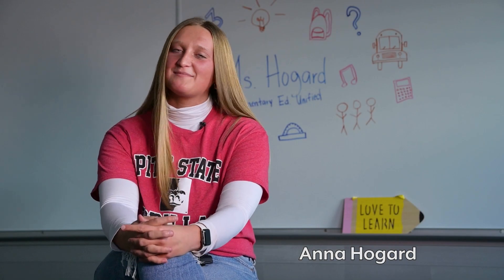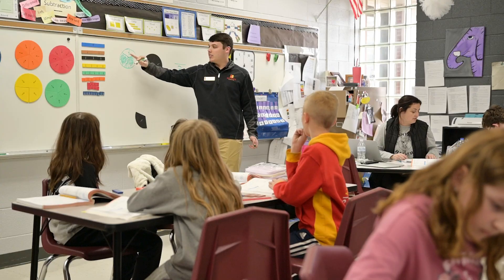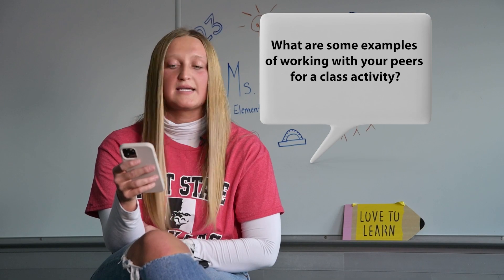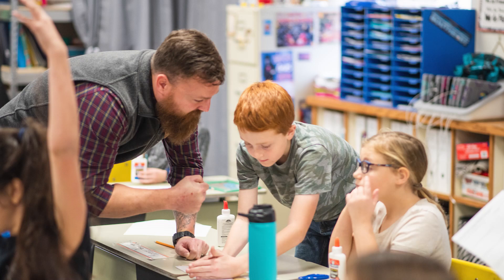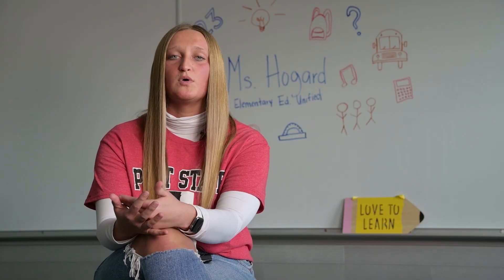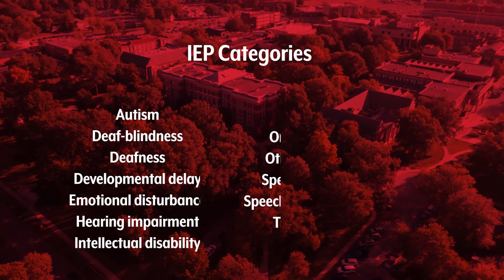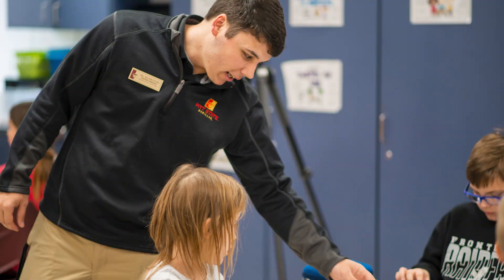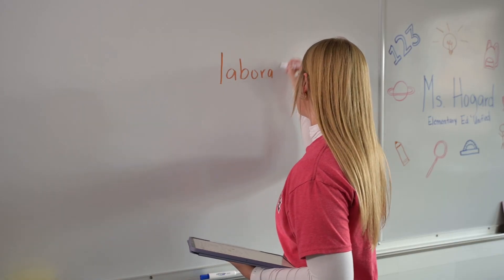Elementary Education Unified at Pitt State | IEP Categories, 504 Plans, and Student Teaching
Discover the Elementary Education Unified program at Pitt State, combining courses in elementary and special education

This program equips future educators to teach kindergarten through sixth grade, focusing on inclusive practices.

🎓 Program Highlights:

IEP Categories: Gain insights into various Individualized Education Program (IEP) categories, including Autism, Deaf-blindness, Deafness, Developmental delay, Emotional disturbance, Hearing impairment, Intellectual disability, Multiple disabilities, Orthopedic impairment, Other health impairment, Specific learning disability, Speech or language impairment, Traumatic brain injury, and Visual impairment, including blindness.

504 Plans: Understand the significance of 504 plans, designed to ensure equal access to the general education curriculum for students with disabilities or medical conditions. Learn how these plans outline support mechanisms and strategies to remove barriers to learning.

Student Teaching Experience: Immerse yourself in the hands-on learning experience during student teaching. Explore the various facets, including one-on-one tutoring, small group facilitation, and full-class instruction. See how Pitt State's program prepares educators for diverse teaching scenarios.

🏫 Certification:
Upon completion of the program, students are certified to teach kindergarten through sixth grade, empowering them to positively impact elementary education.

Join us on the journey of shaping the future of education!